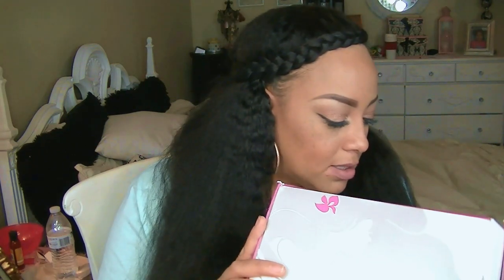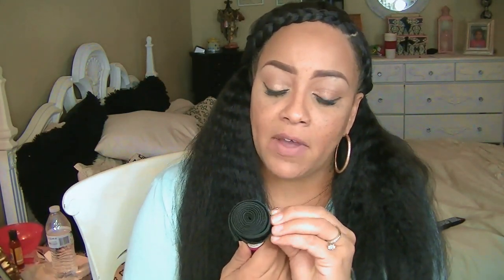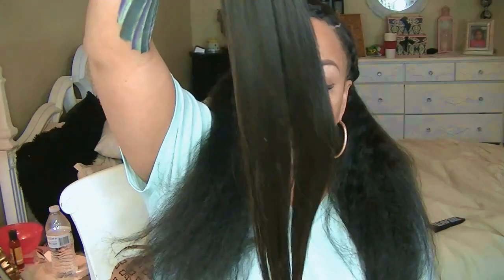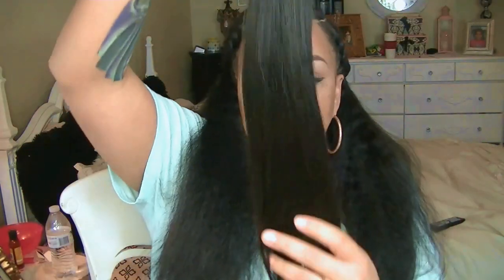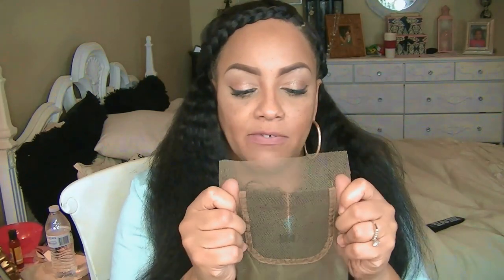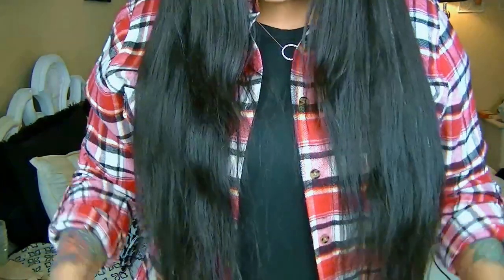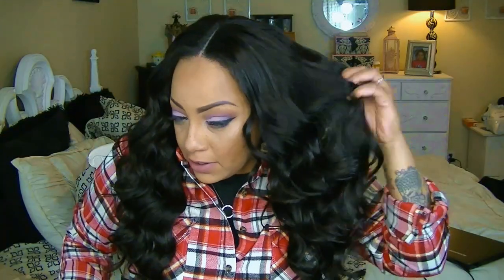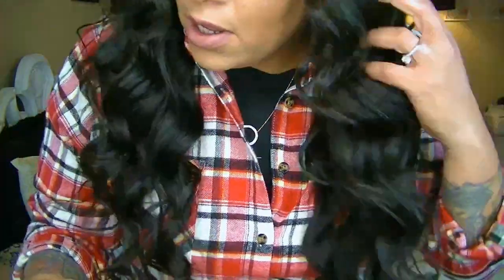Beauty Plus (Aliexpress Hair) STYLING TALK THRU Virgin Brazilian Straight